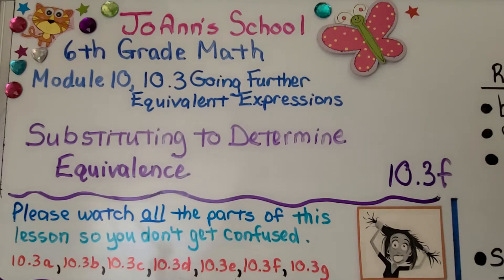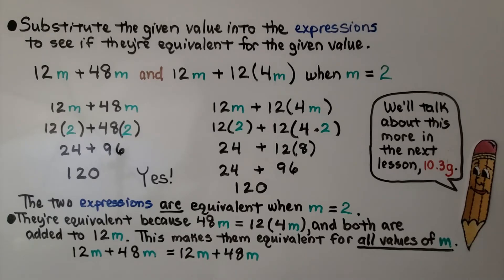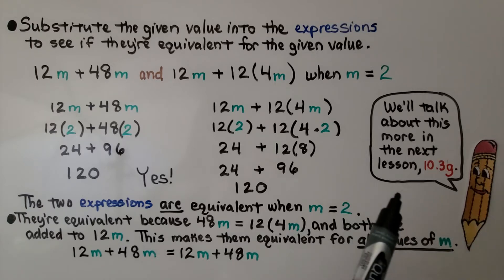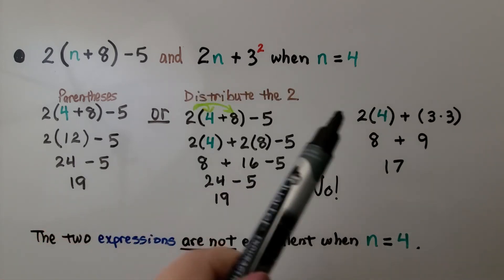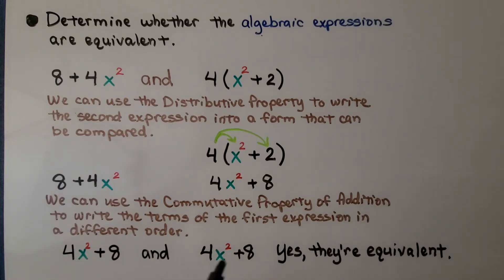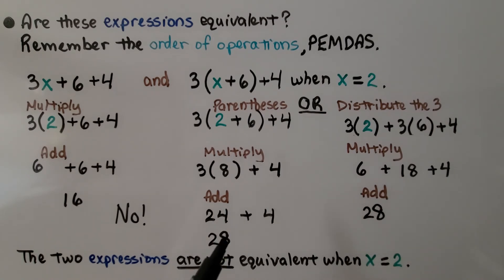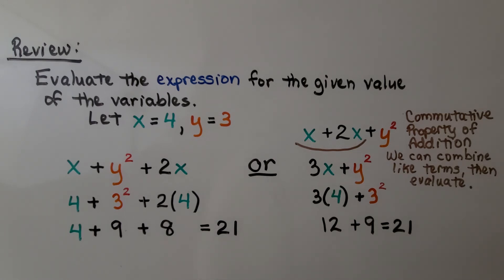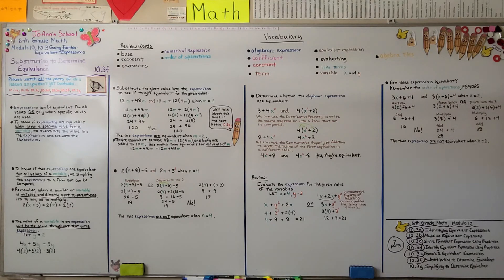6th Grade Math 10.3f, Equivalent Expressions, Substituting to Determine Equivalence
Expressions can be equivalent for all values or only when specific values are used. To know if expressions are equivalent, when given a specific value for a variable, we substitute the value into the expressions and evaluate the expressions. To know if two expressions are equivalent for ALL values of a variable, we simplify the expressions to a form that can be compared. The value of a variable in an expression will be the same throughout the entire expression. We compare several algebraic expressions to determine their equivalence.

Textbook to use:
 Language: : English
 Paperback : 632 pages
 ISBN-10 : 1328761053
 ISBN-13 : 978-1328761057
 Item Weight : 3.26 pounds
 Dimensions : 8.5 x 1.4 x 10.8 inches